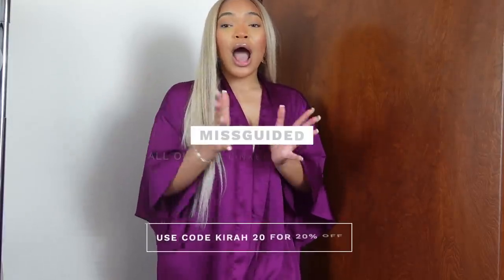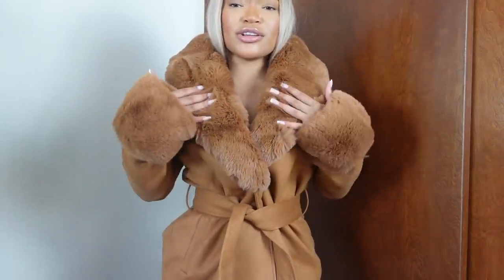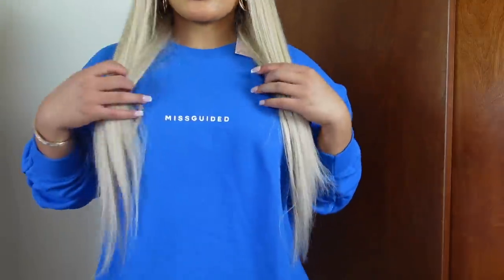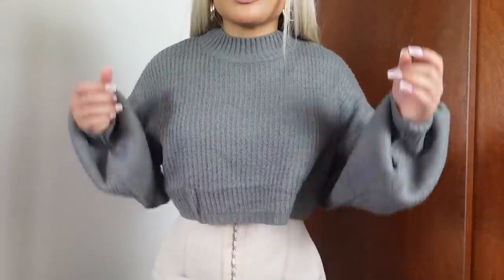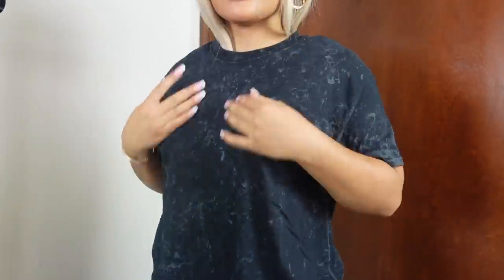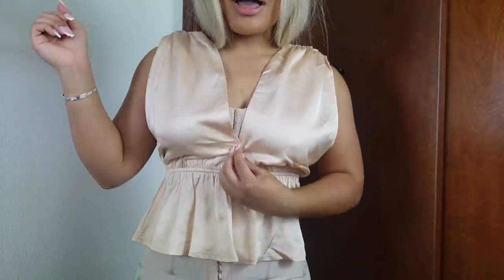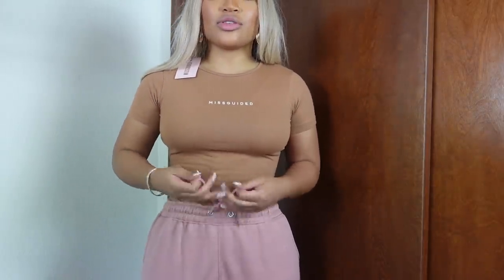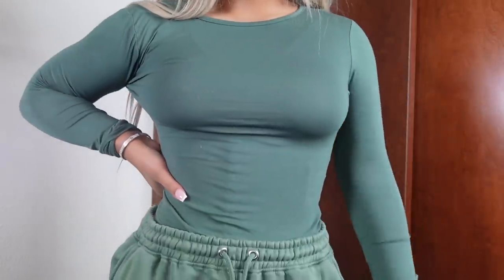FALL TRY ON HAUL 2020 | KIRAH OMINIQUE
Stone Jacket
Fur Cardigan Jacket
Grey Jumpsuit
White Hoodie
Grey Hoodie
Blue MissGuided Crewneck
Wrap Knitted Cardigan
White Oversized Boyfriend Sweater
Crop Grey Sweater
Orange Marble Mesh Bodysuit
(SOMETHING SIMILAR
Jeans With Cuts
Disney Graphic Tee
Black Denim Flare Pants
Notorious B.I.G Tee
Brown Tie Dye Dress
Khaki Cord Oversized Shirt
Denim Cinched Waist Shirt
Champagne Satin Blouse
Missguided Nude Bodysuit
(Matching Missguided Sweatpants
Missguided Pink Sweatpants
Pj Set (I LOVE)
Croc Boots
Green Crewneck Bodysuit
Green Joggers